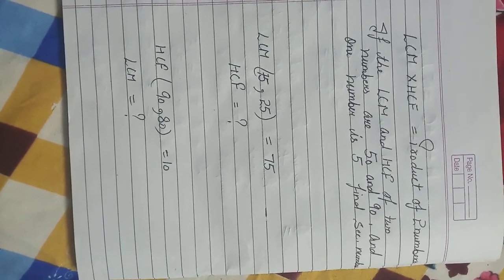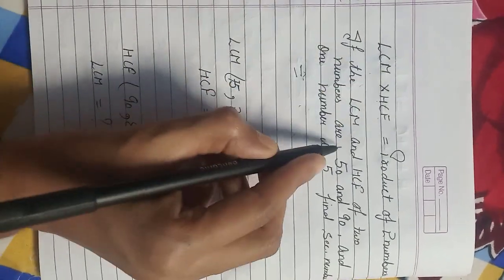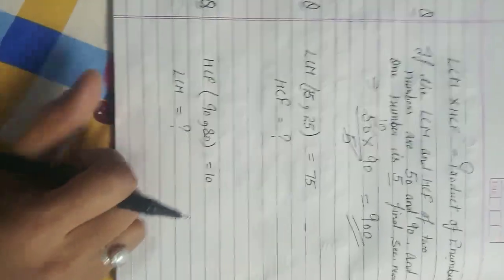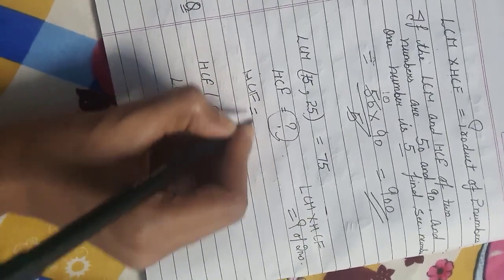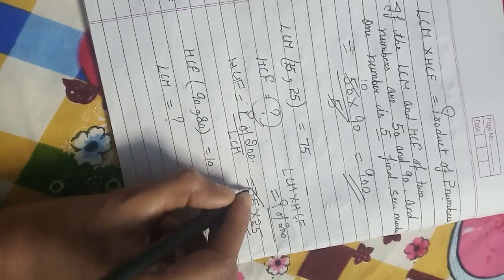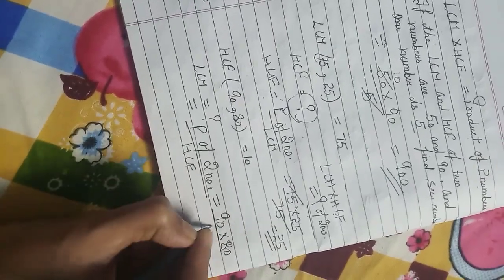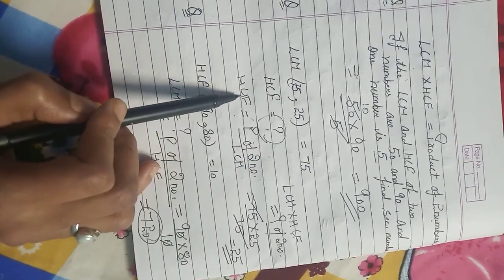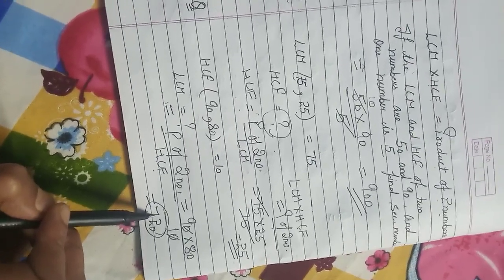LCM and HCF